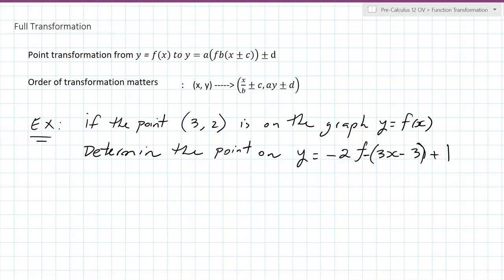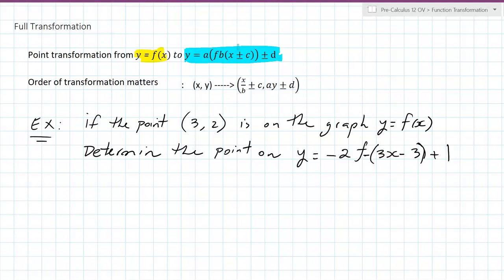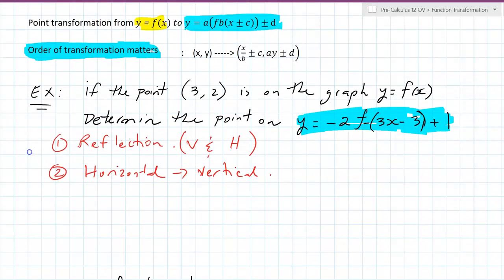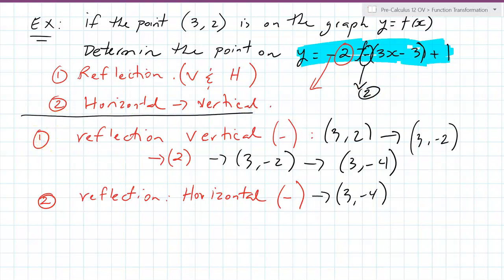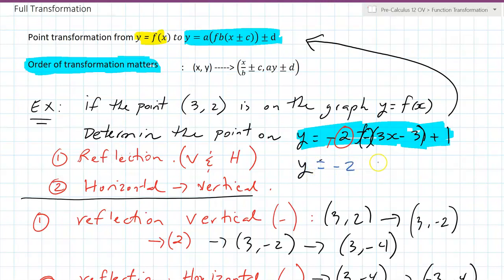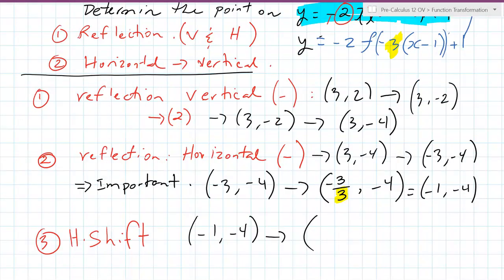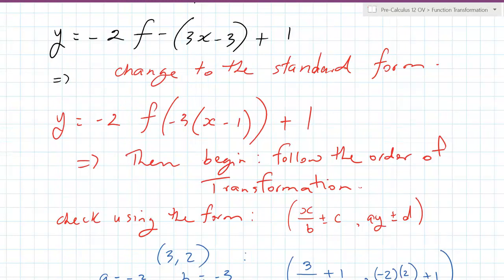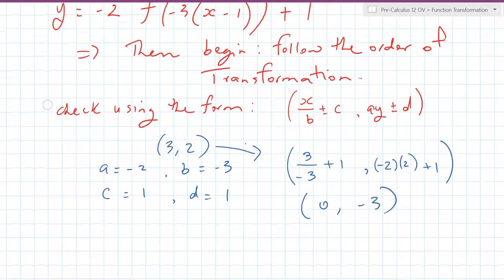Function transformation: Order of transformation Explained STEP-BY-STEP- Pre-Calculus 12, Algebra II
Master the order of function transformations with this clear, step-by-step walkthrough from the MathSupport channel ( ⁨@mathsupportnow )! We’ll take you from the original function y = F(x) through reflections, stretches, compressions, and shifts — all in the correct sequence — so you never get lost.
Using the example point (3, 2), we’ll apply multiple transformations one by one, show how to rewrite into standard form, and check our work using the point transformation formula. Perfect for algebra, pre-calculus, and standardized test prep!

✅ What You’ll Learn:
✔️ The correct order to apply transformations (reflections → stretches/compressions → shifts)
✔️ How to rewrite equations into standard transformation form
✔️ How to apply A, B, C, D values step-by-step
✔️ How to perform point transformations quickly
✔️ Common mistakes to avoid when transformations are inside parentheses

 Who Is It For:
🎯 High school & college math students
🎯 Algebra & pre-calculus learners
🎯 Students preparing for SAT, ACT, or other math exams
🎯 Anyone who gets confused about transformation order

00:00 Introduction to Full Transformation
00:12 Setting Up the Transformation Equation
01:01 Point Transformation Basics (A, B, C, D)
01:39 Why Order of Transformation Matters
02:15 Step 1: Reflection
02:42 Step 2: Vertical Expansion
03:03 Step 3: Horizontal Reflection
03:41 Step 4: Rewriting into Standard Form
04:43 Step 5: Horizontal Compression
05:19 Step 6: Horizontal Shift
05:48 Step 7: Vertical Shift
06:08 Final Point After Transformation
06:28 Recap: Importance of Standard Form & Order
07:11 Checking the Transformation

👍 Like this if you learned something new
💬 Comment with other transformation examples you want
📢 Share this with classmates and math study groups